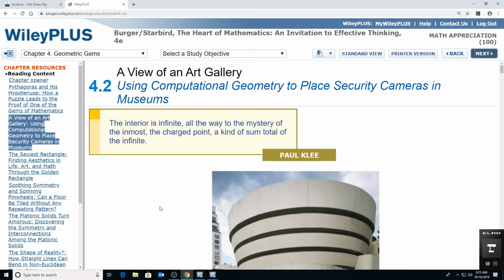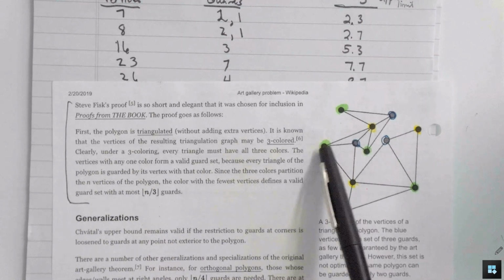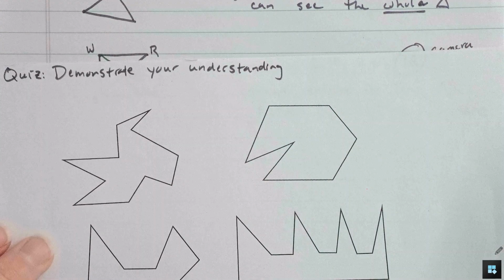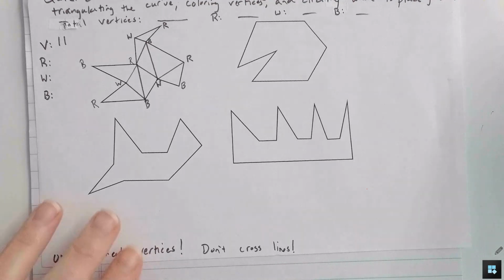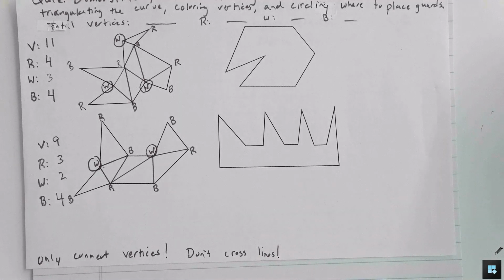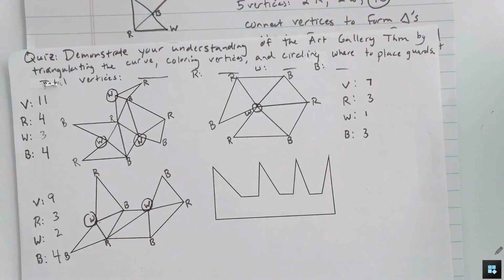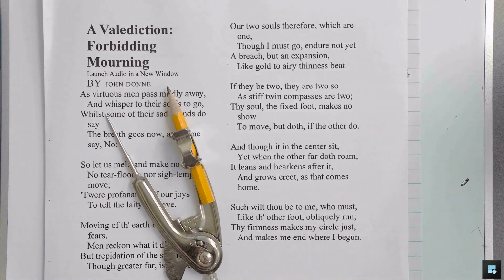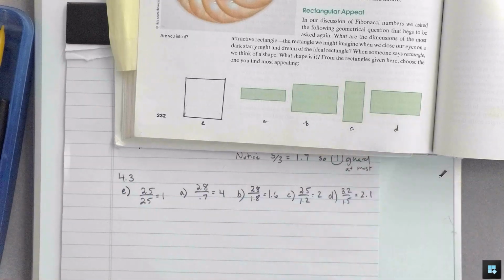Math 100 Oct. 16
The Art Gallery Theorem, The Golden Rectangle